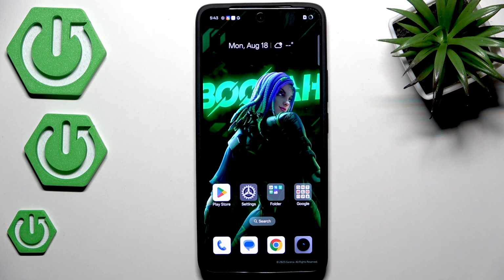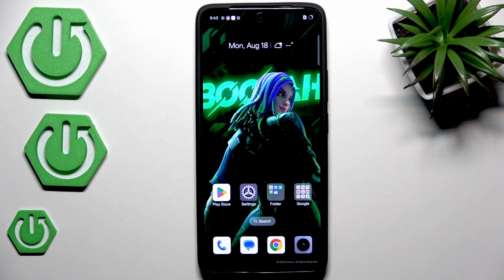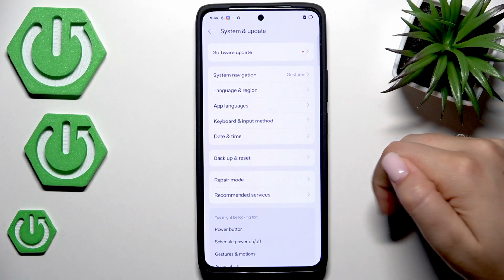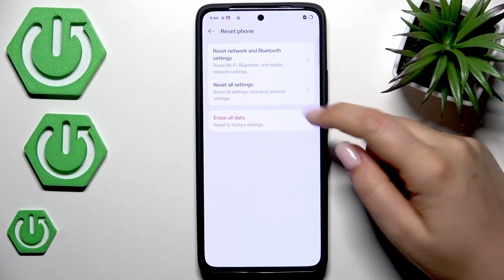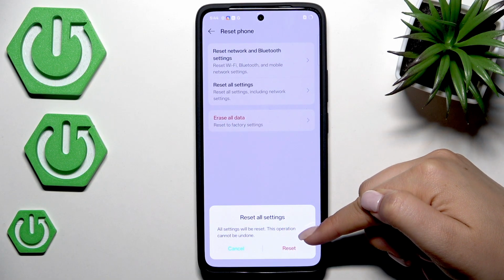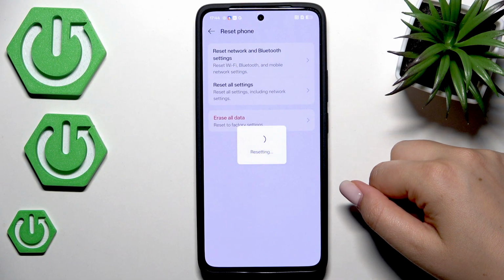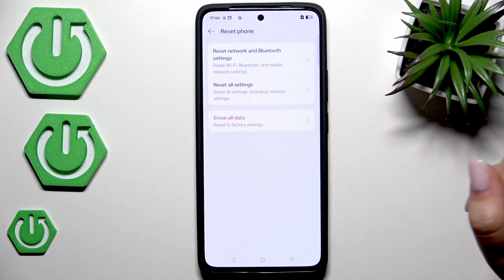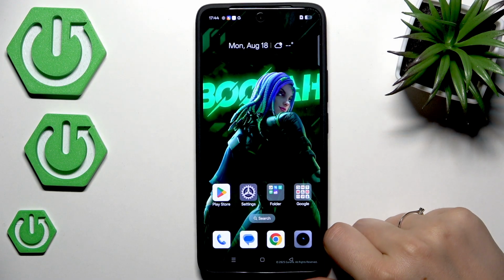REALME P3 Ultra 5G – How to Reset All Settings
If you need to reset all settings on your REALME P3 Ultra 5G, this video will show you the exact steps to restore your device’s settings to their default state. You’ll learn how to find the reset option in the settings menu, what happens when you reset all settings, and what to expect after the process is complete. This is helpful if you want to fix issues, change system preferences back to default, or start fresh without deleting your personal data. The REALME P3 Ultra 5G makes it easy to reset settings like screen timeout, navigation type, and more.

How to reset all settings on REALME P3 Ultra 5G?
Where is the reset settings option in REALME P3 Ultra 5G?
Does resetting all settings on REALME P3 Ultra 5G delete my data?

0:00 Introduction
0:07 Open Settings on REALME P3 Ultra 5G
0:15 Go to System and Update
0:22 Select Backup and Reset
0:28 Choose Reset Phone
0:33 Tap Reset All Settings
0:36 Confirm with Screen Lock
0:41 Complete the Reset Process
0:54 What Gets Reset (Examples)
1:00 Outro